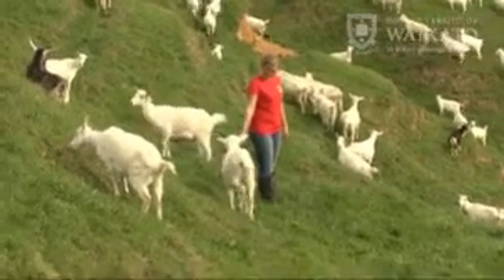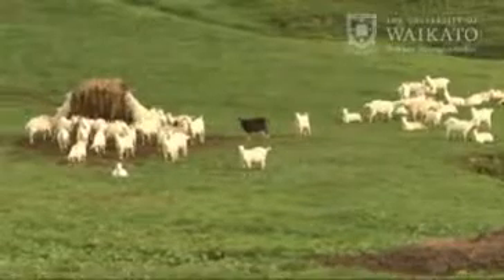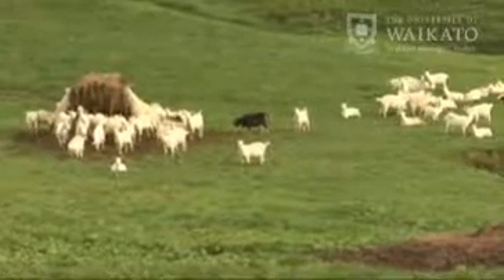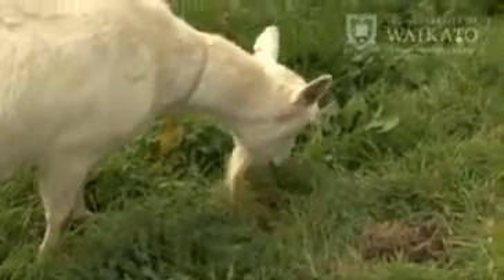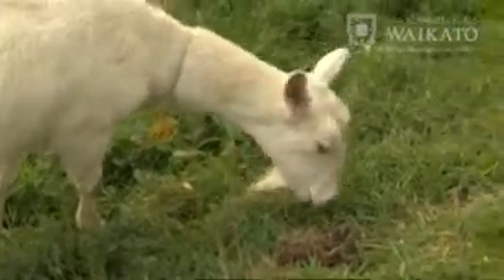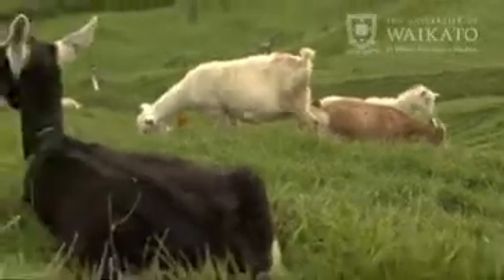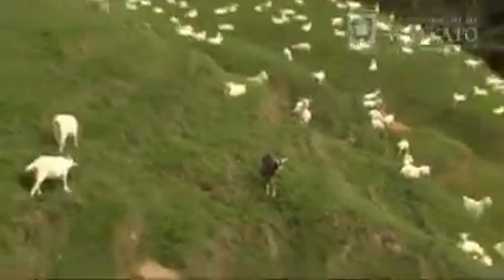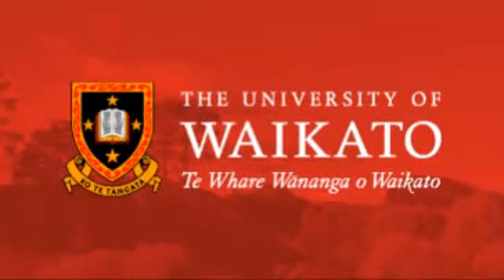Masters thesis on dairy goat industry a New Zealand first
Waikato postgraduate student, Nadine Huitema, studies towards a Master of Science. Nadine's research into the dairy goat industry is a New Zealand first.